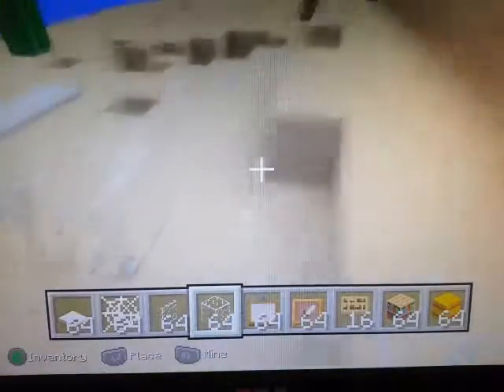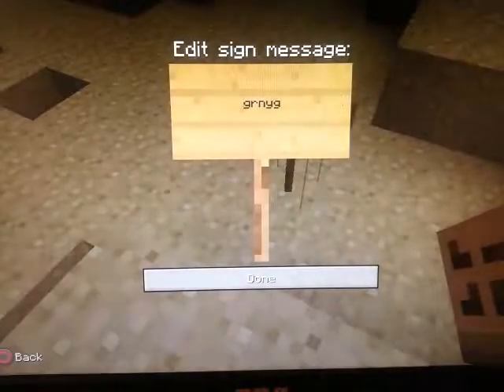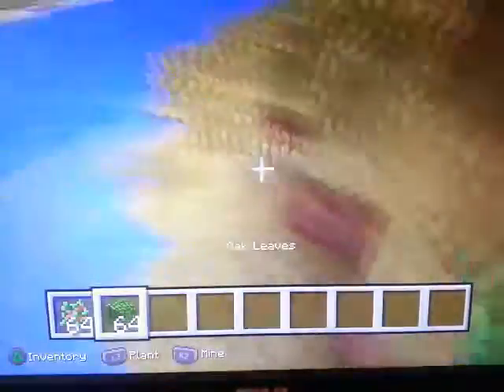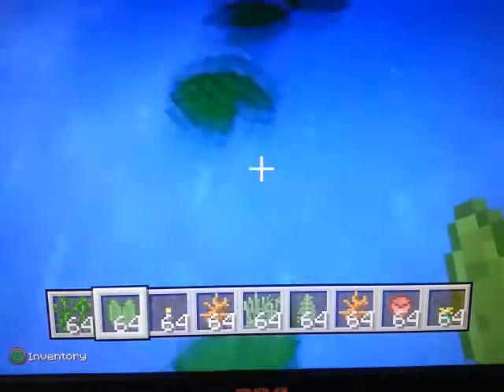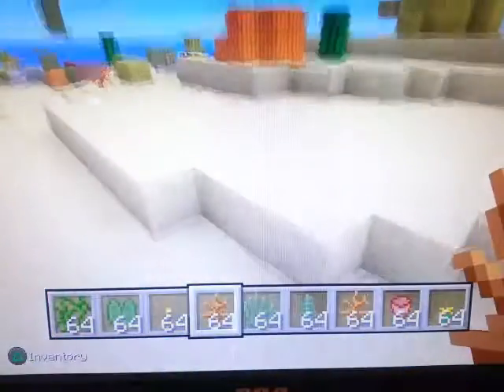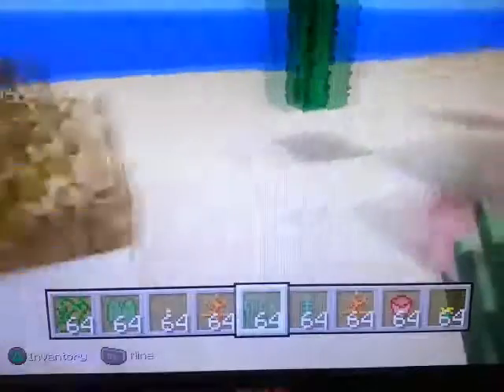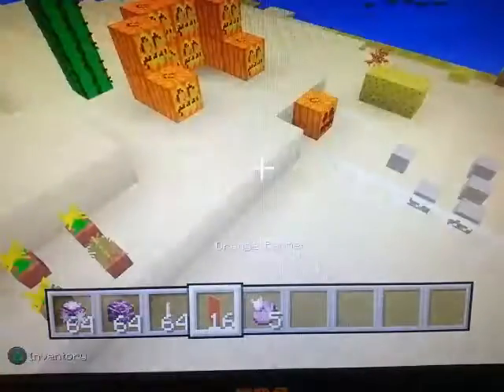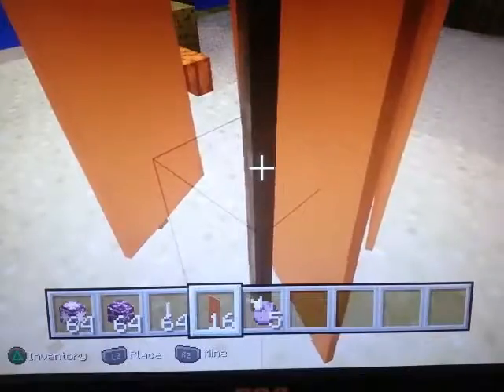Minecraft block by block part 4